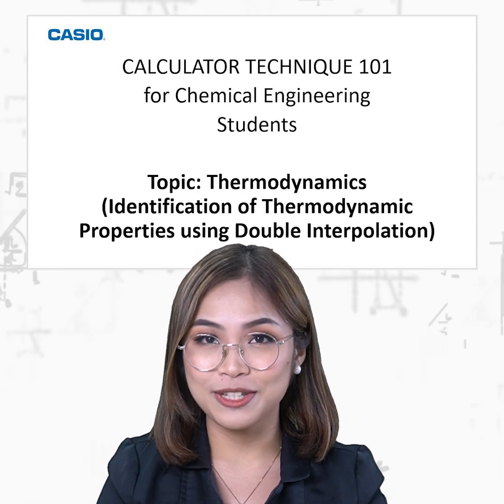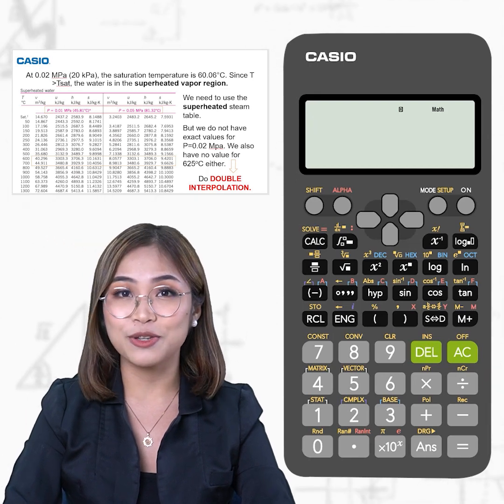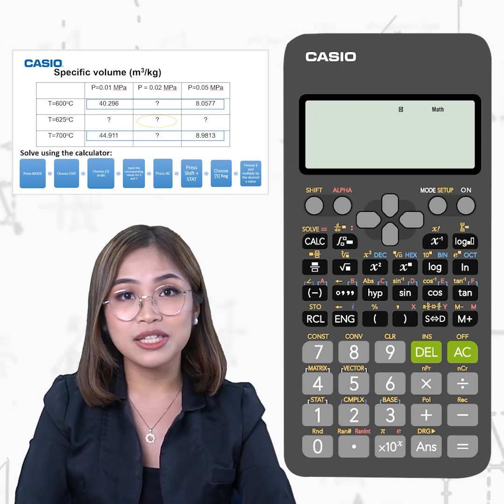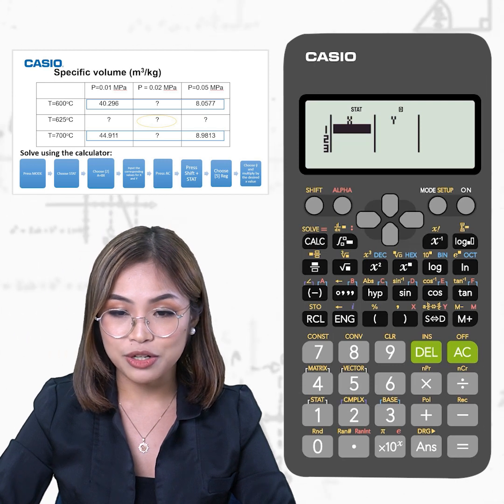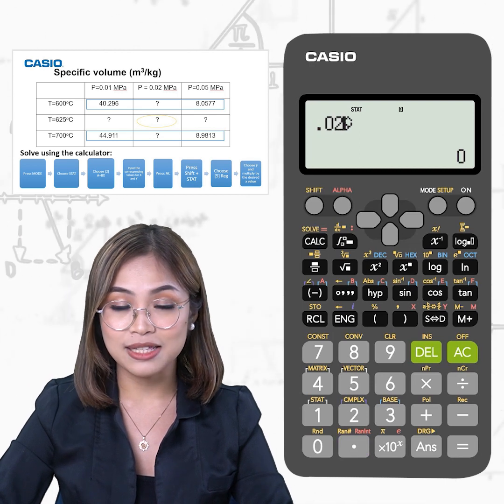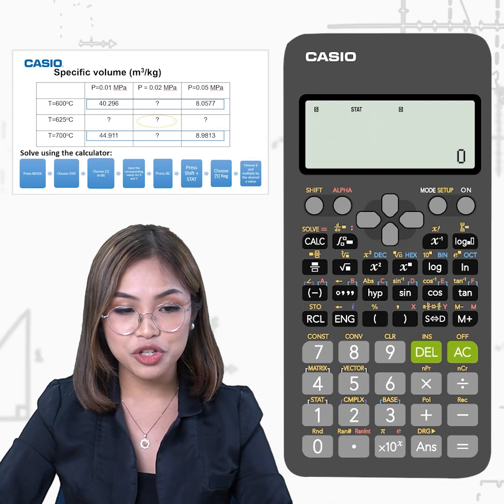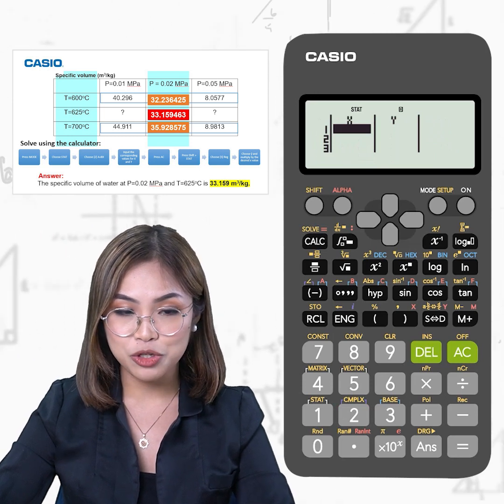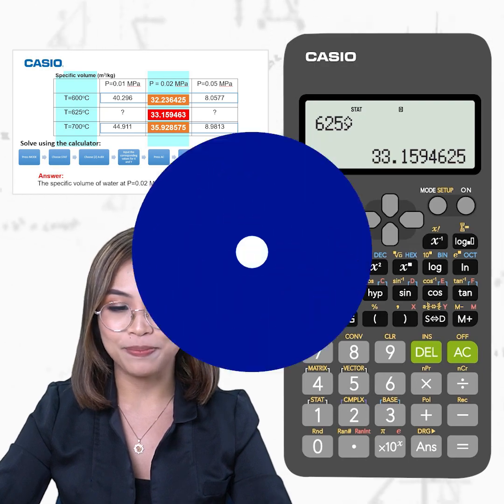THERMODYNAMICS IDENTIFICATION OF THERMODYNAMIC PROPERTIES USING DOUBLE INETERPOLATION